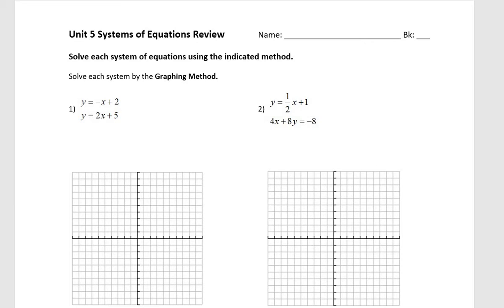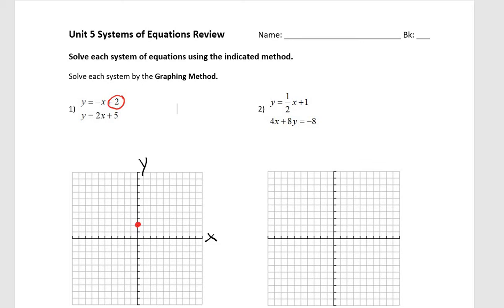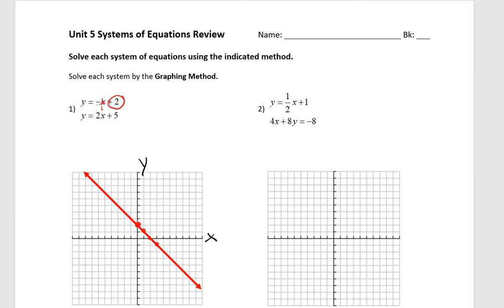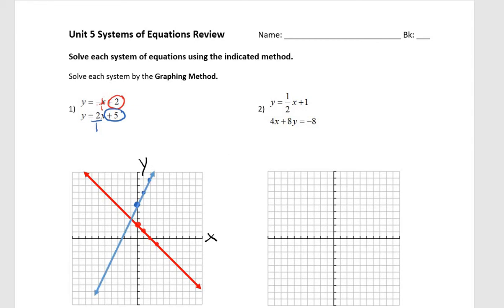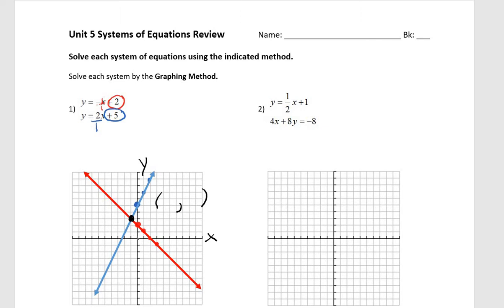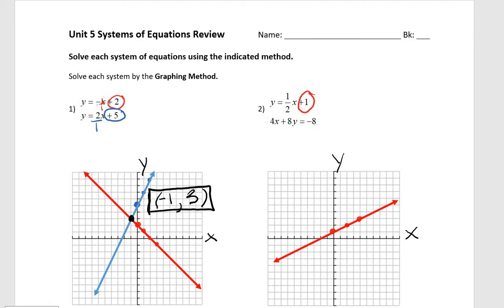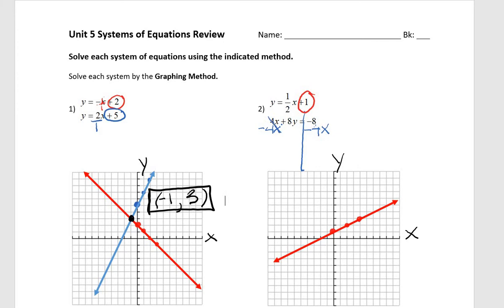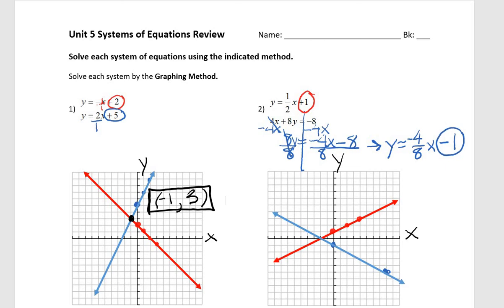Problems 1 and 2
This video shows how to do problems 1 and 2from the review packet.